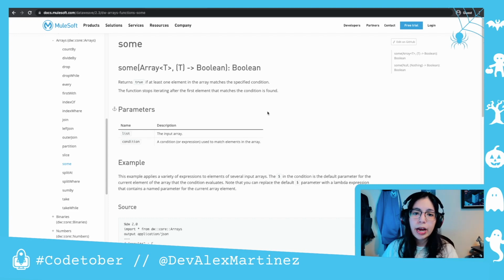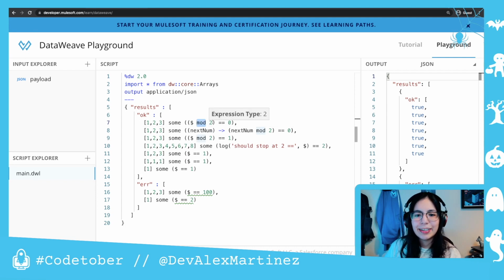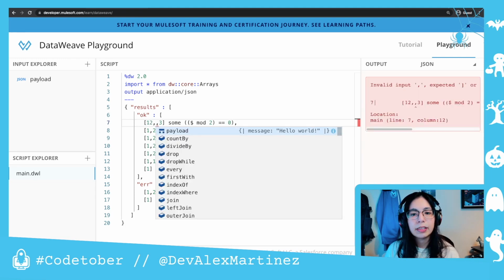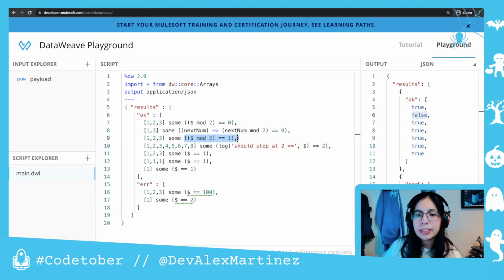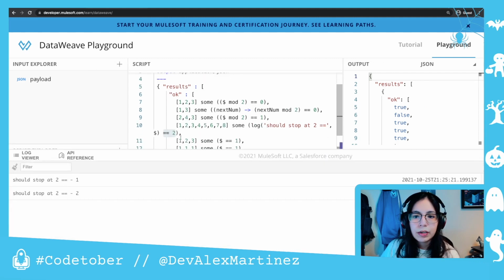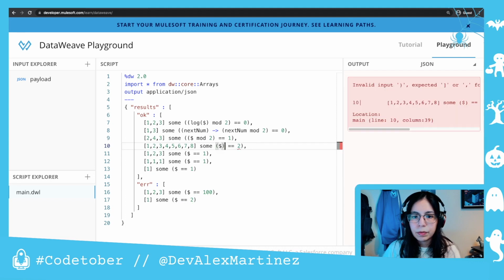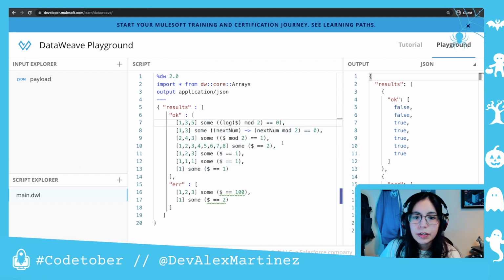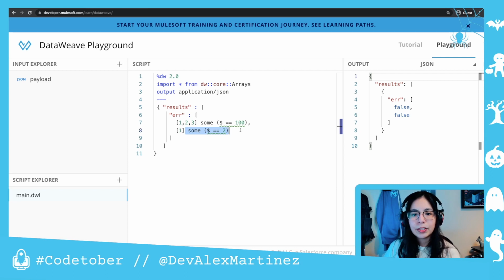DataWeave some function (Arrays module) | Codetober 2021 Day 27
Learn how to use the some function from the dw::core::Arrays module!